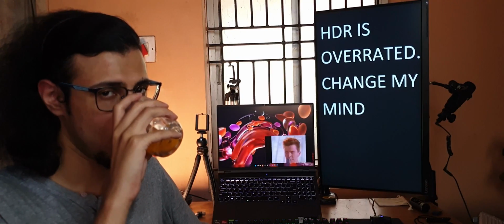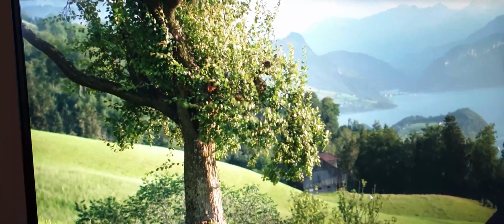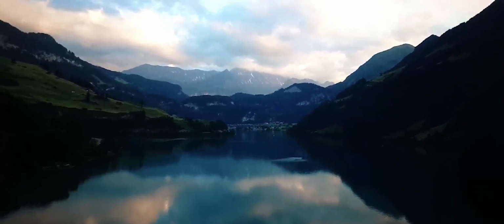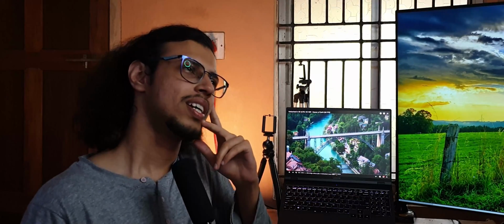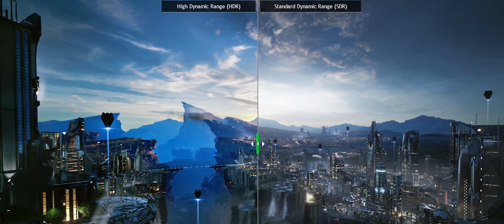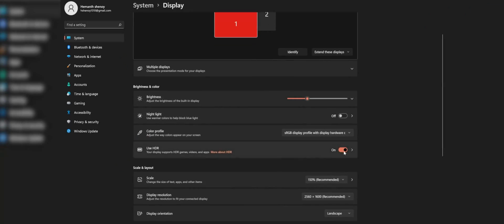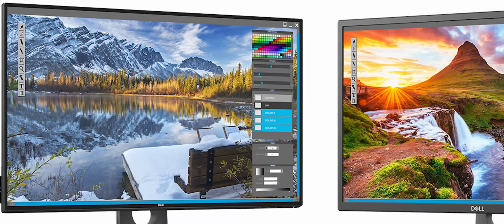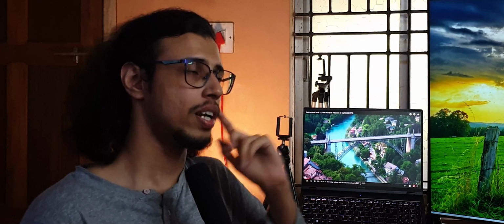HDR vs SDR Experience - Is 10 bit HDR Actually Better?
Is HDR overrated vs SDR? - A little.
Is HDR actually better? - HDR10 produces good images with 10-bit colour on certain content, but that doesn't mean HDR is always better than SDR.

The Video Gear I use:
1. Camera: (Galaxy note 8/9 on pro video mode)
2. Wide-angle Lens
3. Primary Tripod
4. Flexible Tripod
5. Main Video Light
6. Background RGB Light
7. Light holder
8. Microphone
9a. Mic holder arm
9b. Secondary Mic holder
10. USB Ring Light
Cheers!